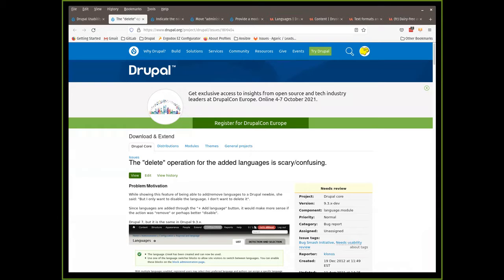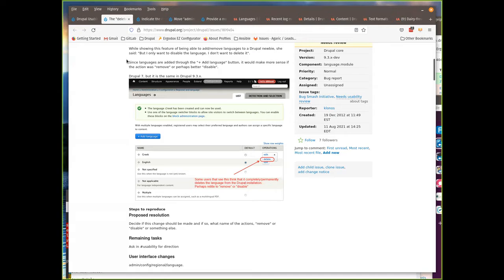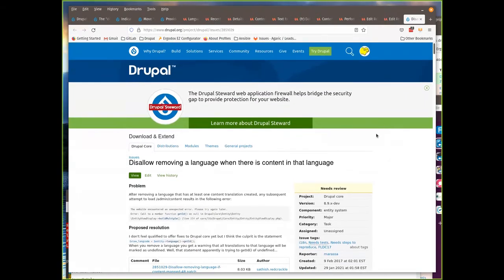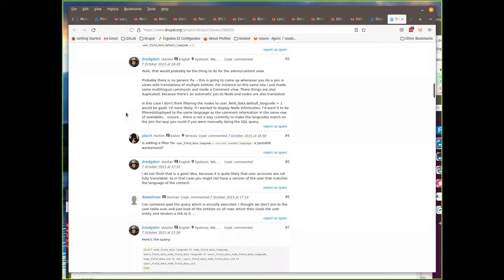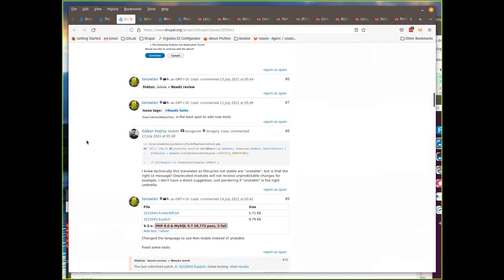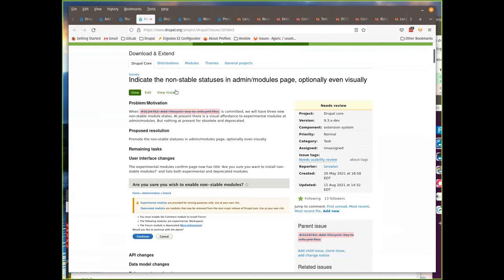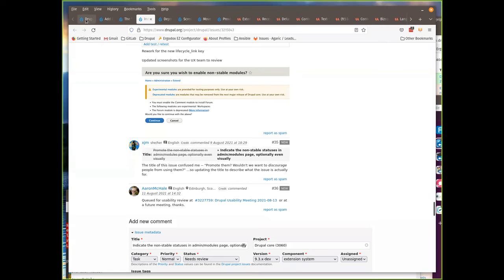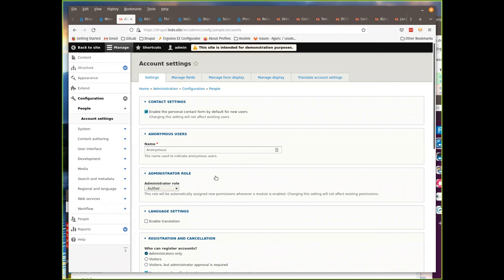Drupal Usability Meeting - 2021-08-13